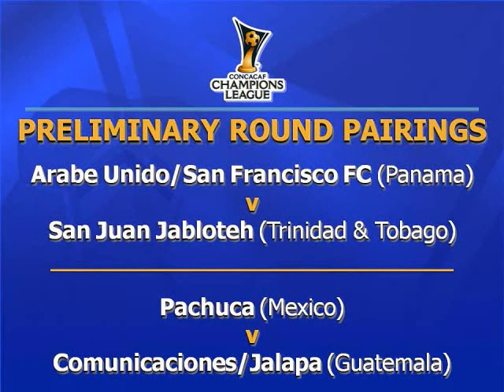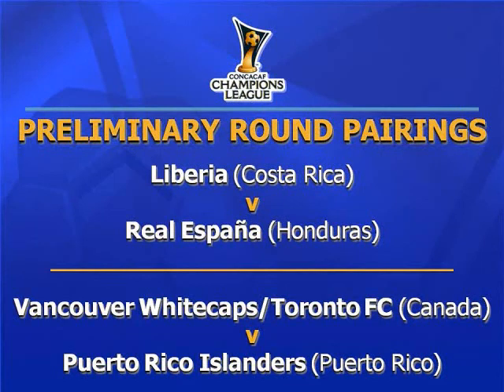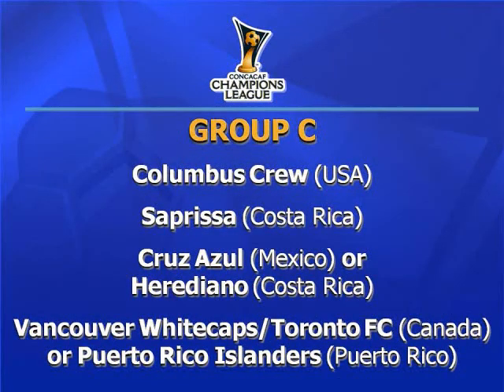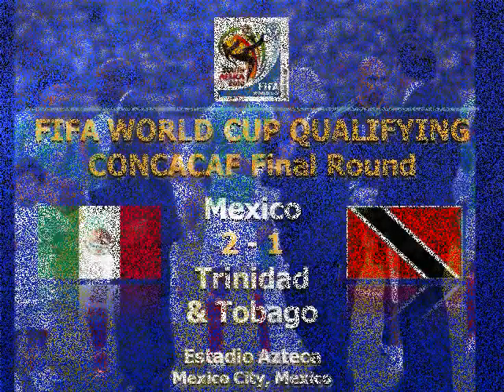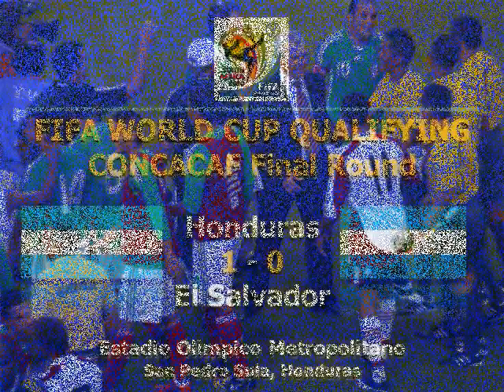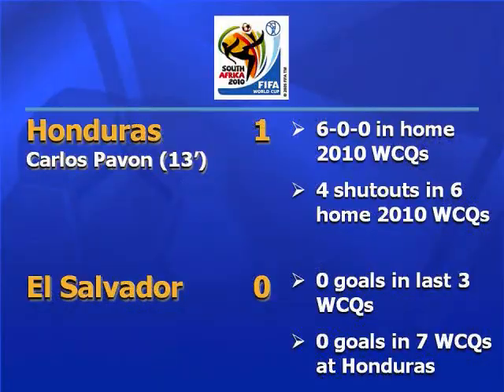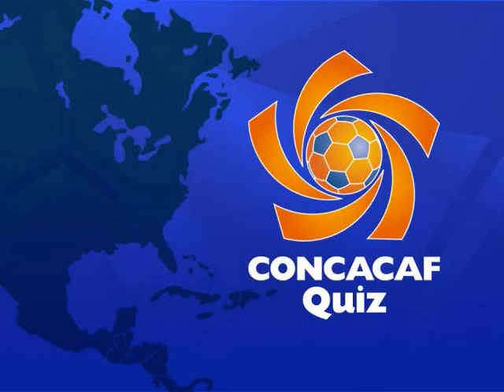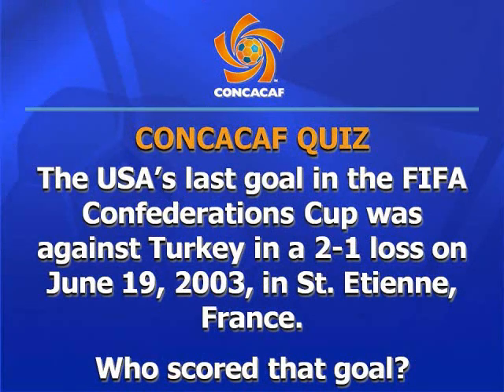CONCACAF VideoSignals - 06/11/09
VideoSignals of Thursday, June 11th, 2009